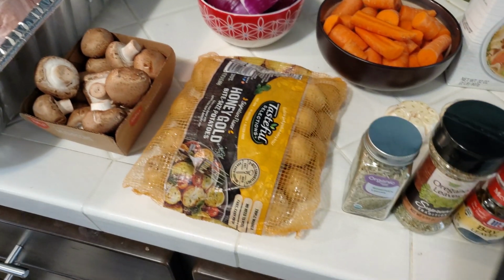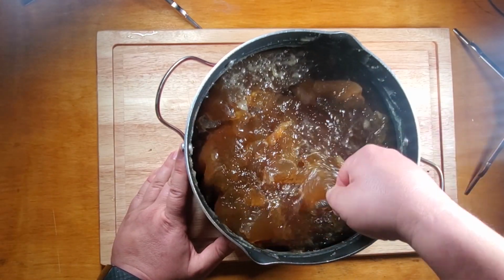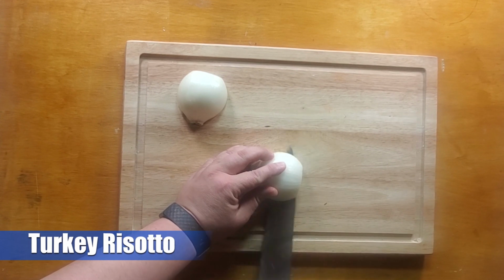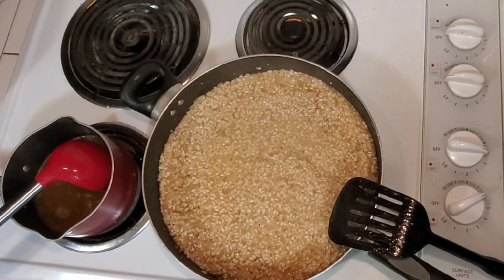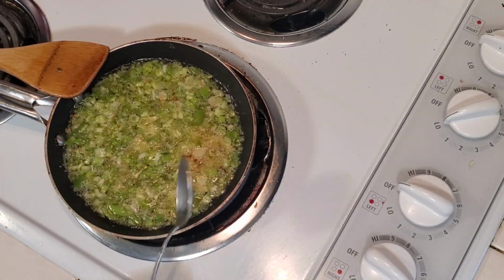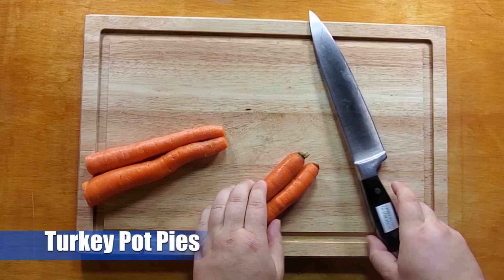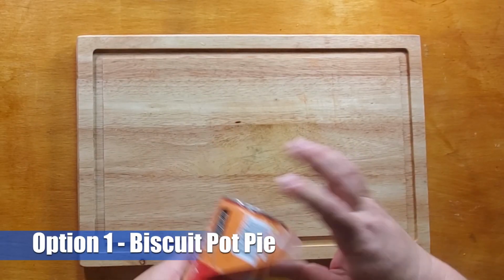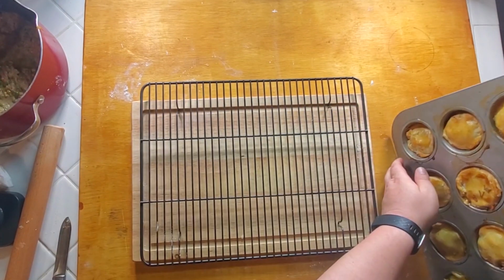Thanksgiving Turkey + Leftover Recipes: Tortolini En Brodo, Risotto, Ramen, Mini Turkey Pot Pies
Here we are going to show you a recipe on how to cook a turkey then what to do with the leftovers. With this video we are making 4 different leftover dishes that use turkey Broth. Ranging from Easy to Harder Difficulties, we can show you what to do with those leftovers.
-Skip ahead:
intro: 0:00
Monologue/Turkey Instructions: 0:43
Making Turkey Broth with the Carcas: 1:45
Leftover Recipe 1- Tortolini En Brodo: 2:17
Plating: 3:40
Leftover Recipe 2- Turkey White Wine Risotto: 4:01
Plating: 5:01
Leftover Recipe 3- Turkey Ramen with Oil and Tare:
Plating: 5:57
Mukkbang / Tasting: 6:32
Leftover Recipe 4- Mini Pot Pies - Filling:
Option 1- Buttermilk Bisquit Pot Pies:
Plating:
Option 2- Pie Crust Mini Pot Pies:
Plating: